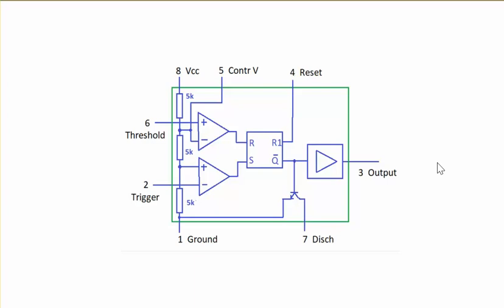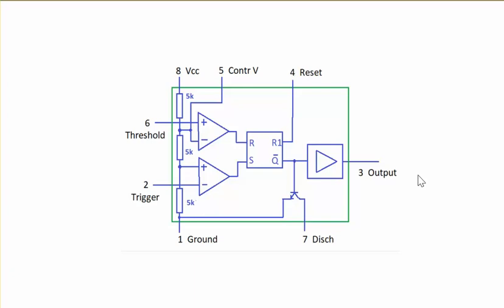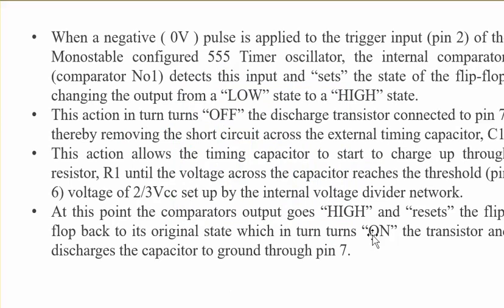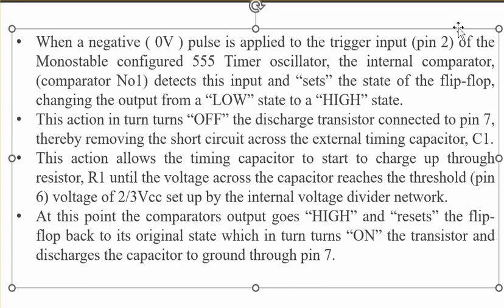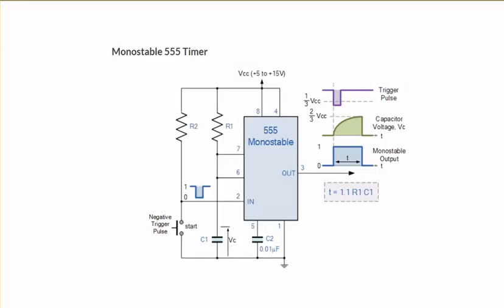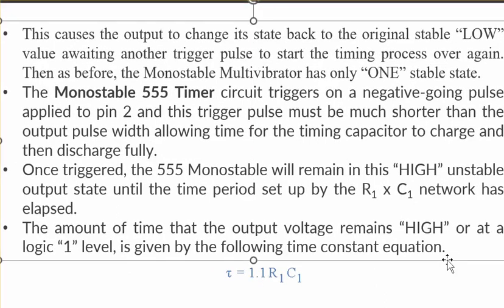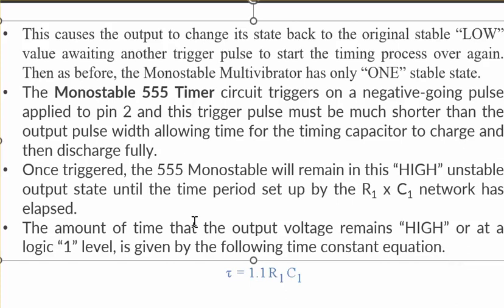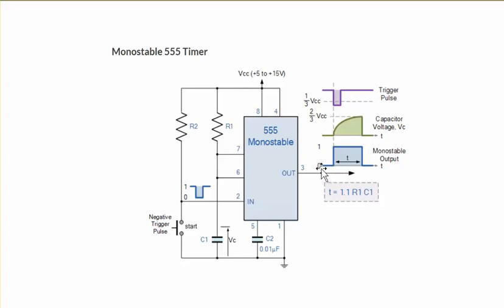Monostable Multivibrator using 555 timer